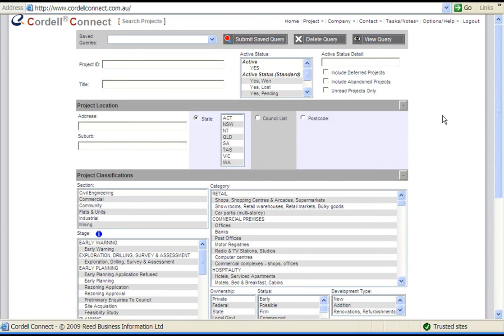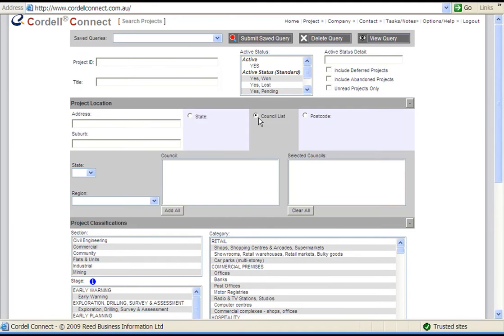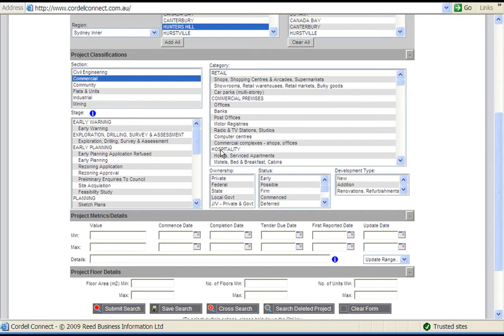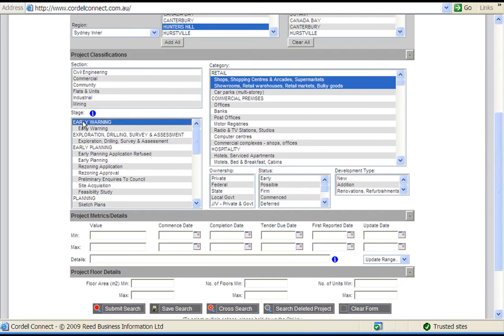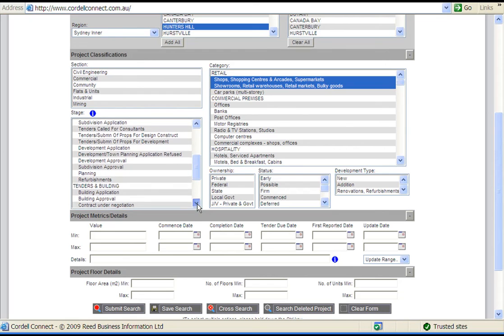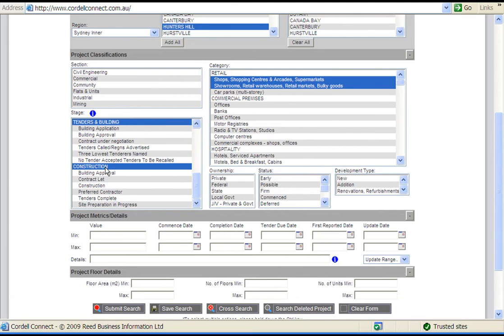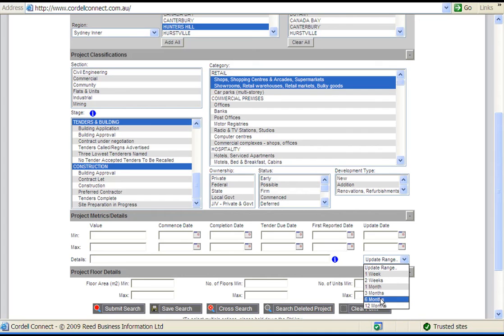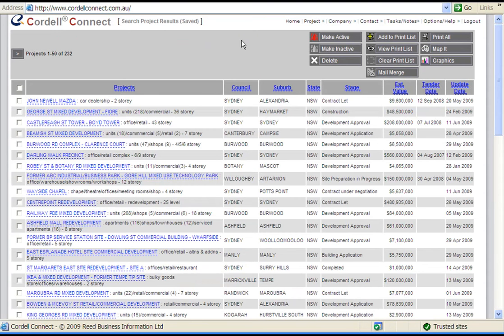Adjusted Project Search for website